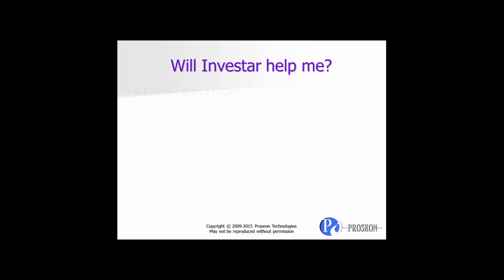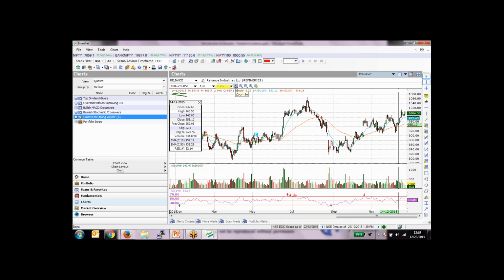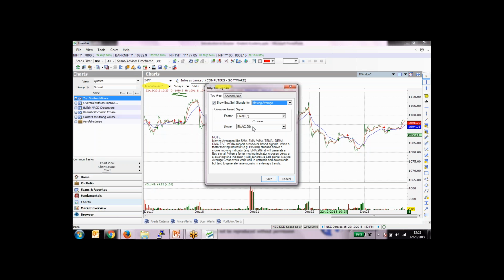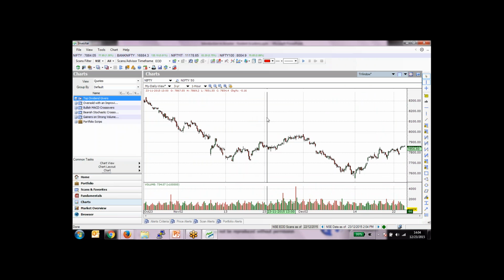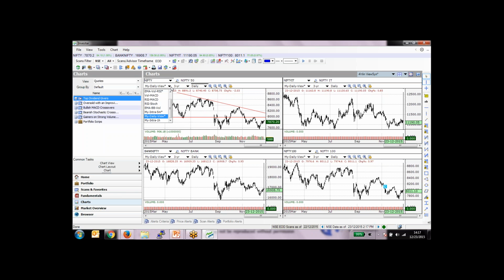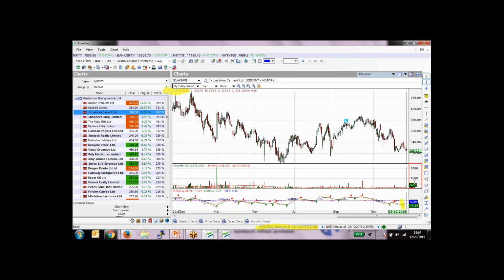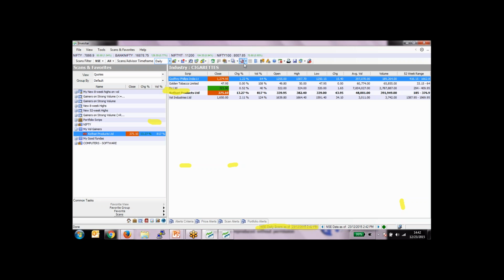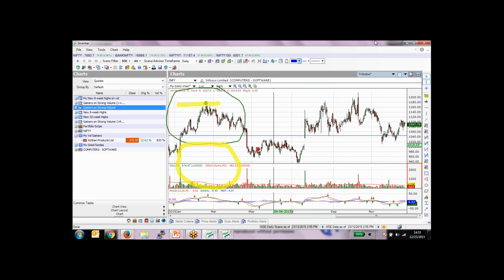How to use Investar to Track the Markets